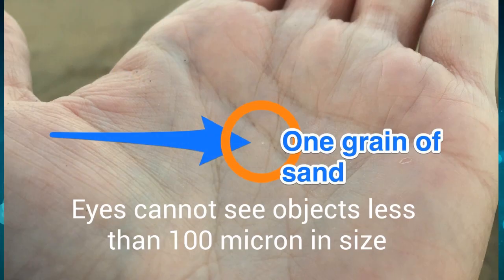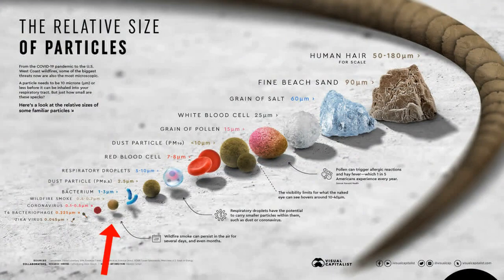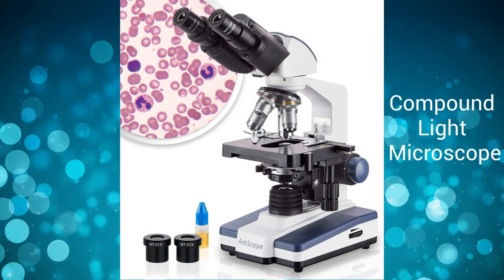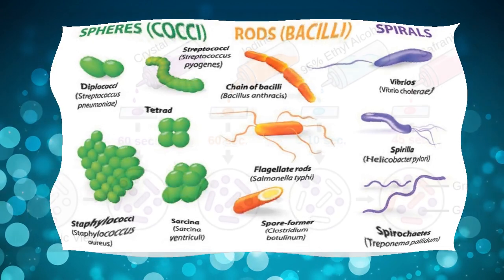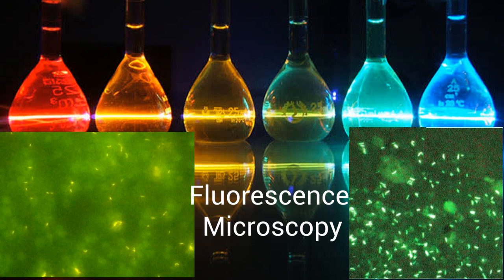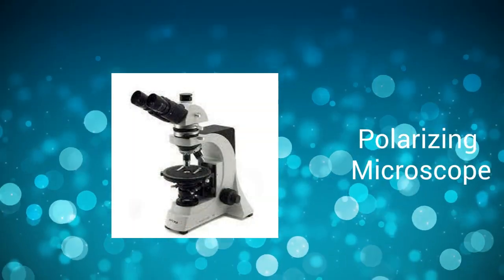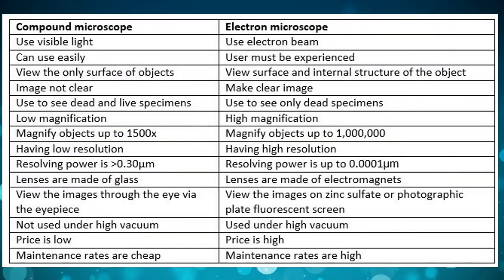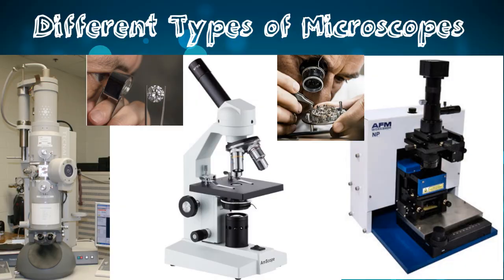Anyone Can Use A Microscope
This video is an introduction to various microscopes available to peep into the unknown world of microorganisms. Paper microscope costing  less than 5$, simple microscopes, compound microscope, dark field microscope, fluorescent microscope, phase contrast microscope, polarizing microscope, electron microscope and finally atomic force microscope. All explained in a very simple way that a child can also understand.